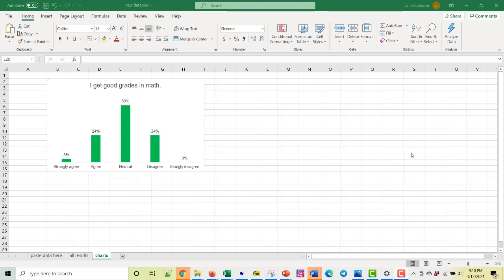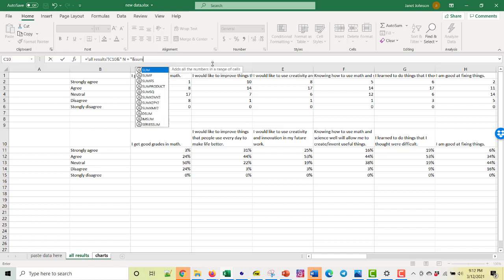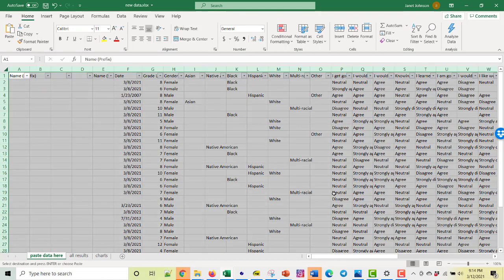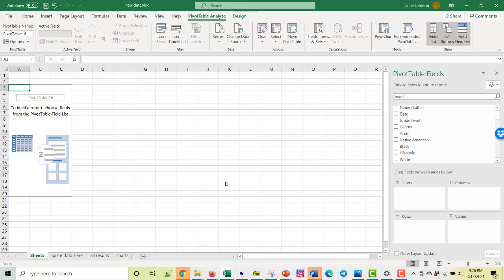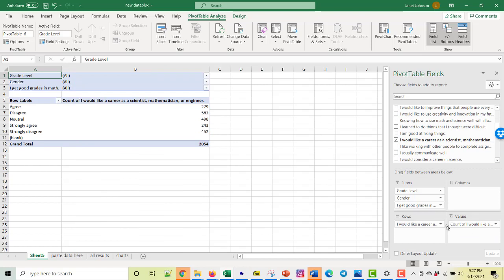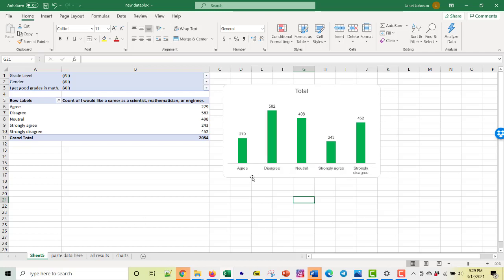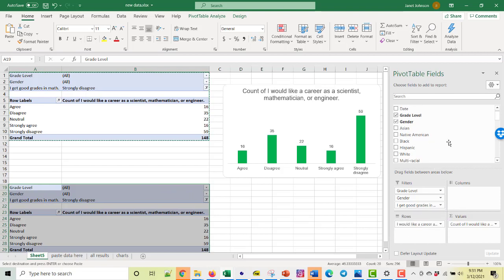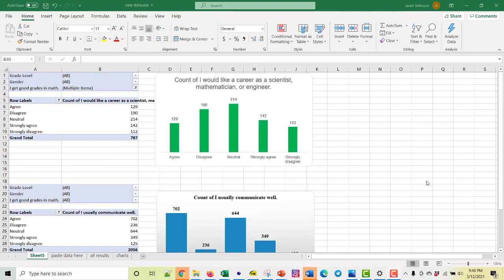How to Analyze Likert-Scale Survey Data Using Excel: Part 2 (Advanced)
This part of the video shows you how to use a pivot table to explore data results.